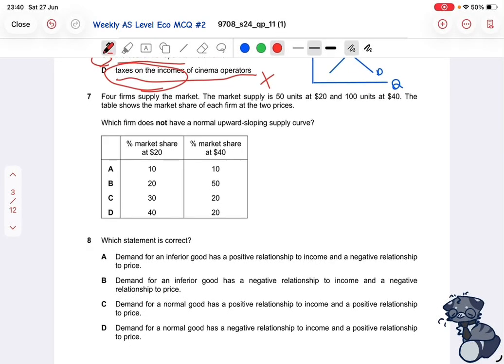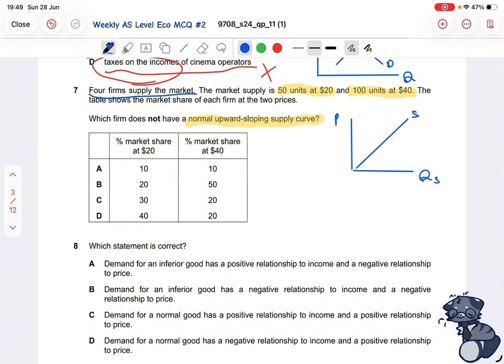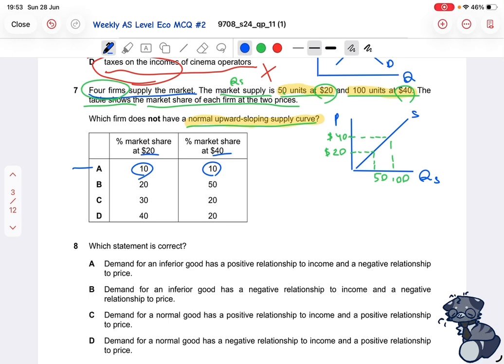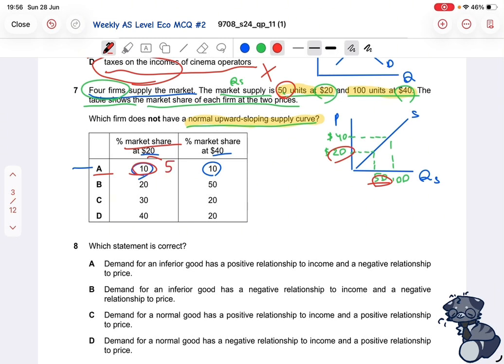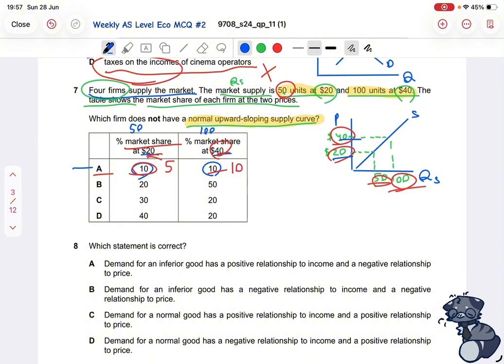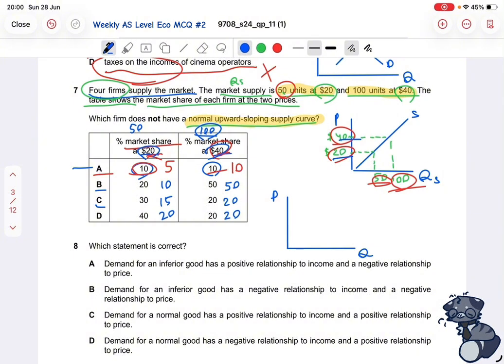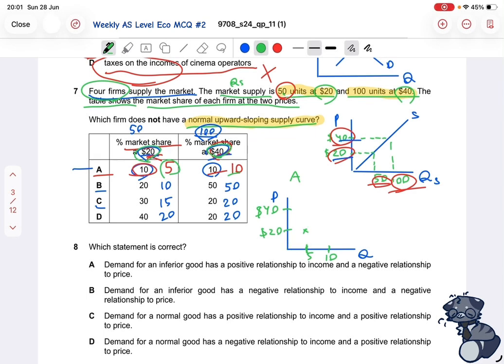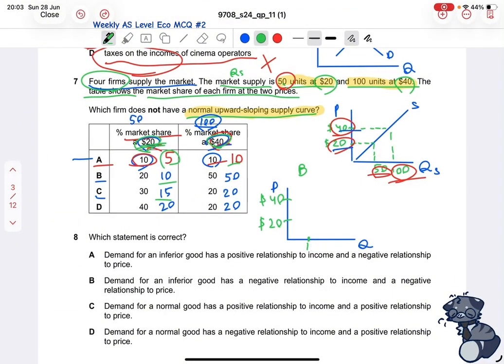Weekly AS Level Eco MCQ #2 Answer/Rationale (READ DESC)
HALT!

This is a breakdown of the Weekly AS Level Eco MCQ #2 answer!
This question is from 9708/11/M/J/24, Q7.